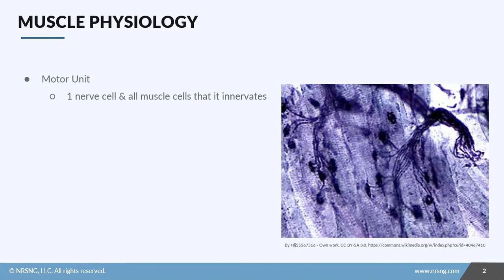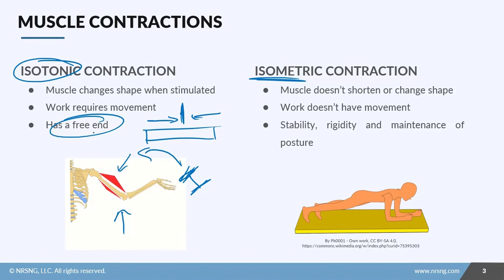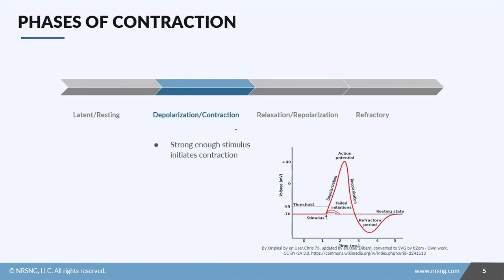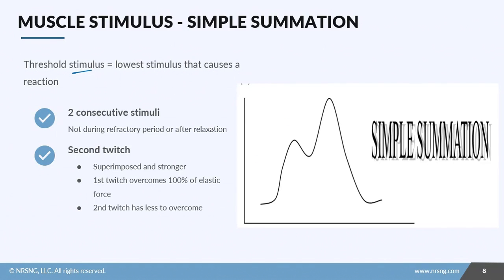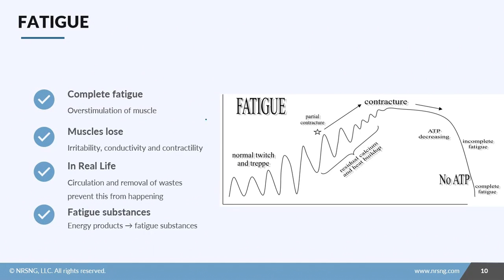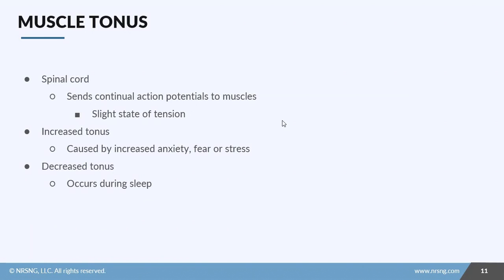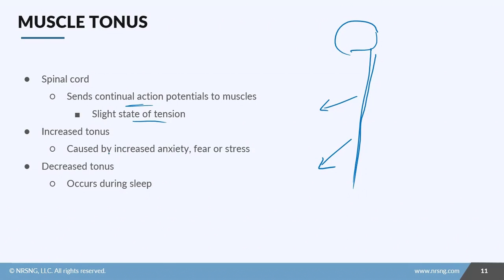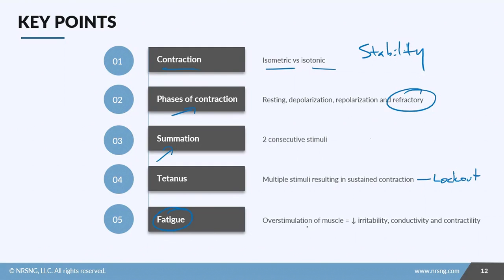Anatomy & Physiology Muscle Physiology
Anatomy & Physiology Muscle Physiology NRSNG Academy review